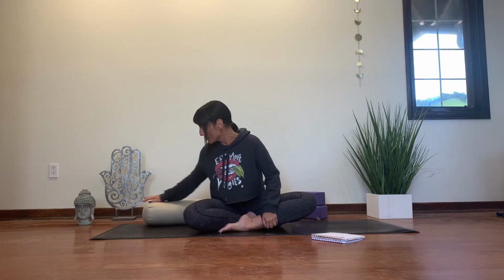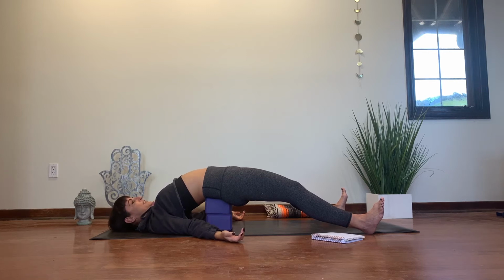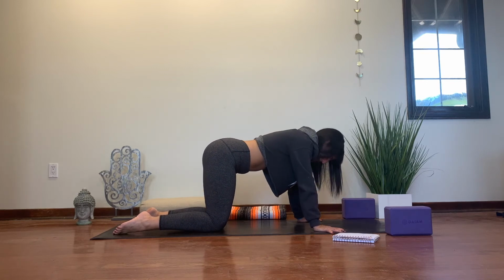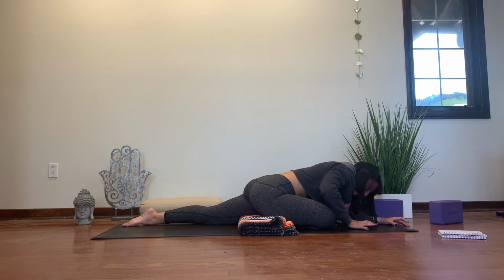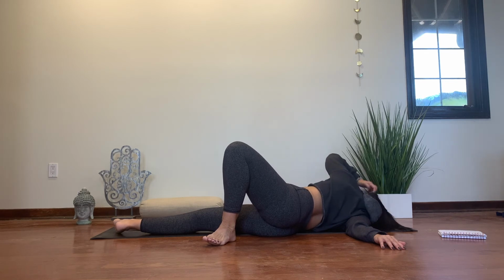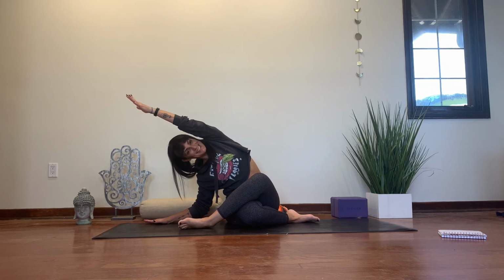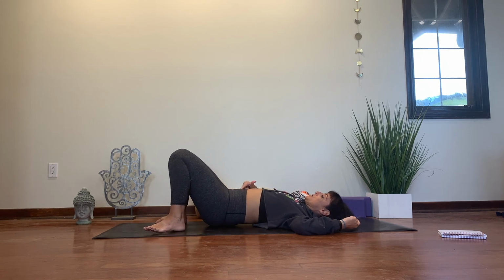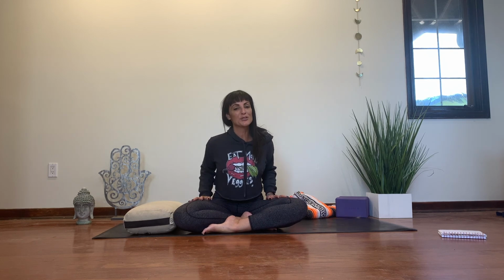Yin Yoga for Equestrians (and anyone else)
This class was in response to a request from a fellow yogi who needed a short stretchy yin class that she can go to after riding her horse. This is also great after a long bike or motorcycle ride (or any time you want a gentle and short stretchy class). We stay close to the ground for this one. Starting with bridge and supported bridge variations, then some great hip stretches including a lunge, pigeon and seated forward fold. Finish with side bending, shoulder stretch, a supine twists and a supported hip opener.